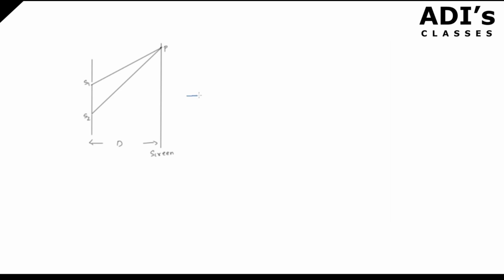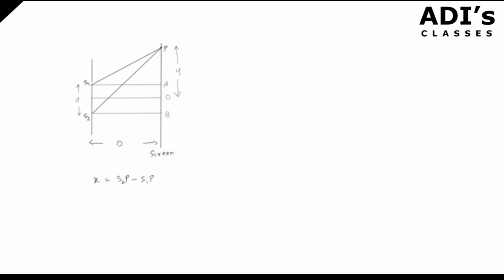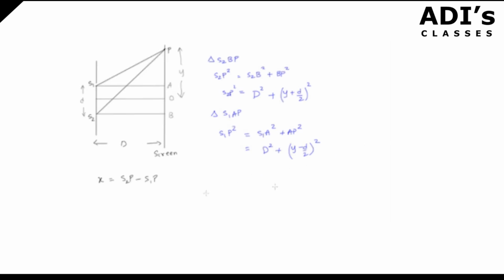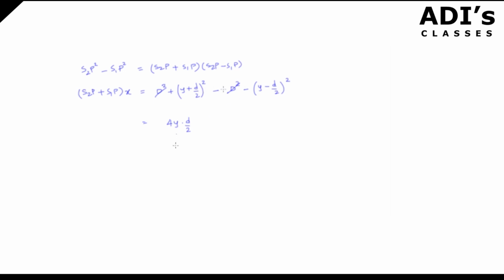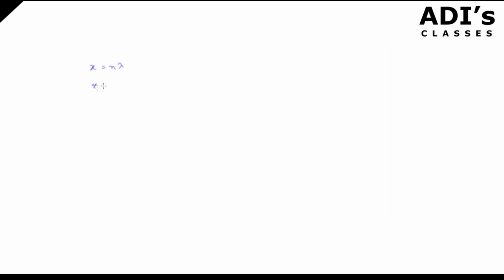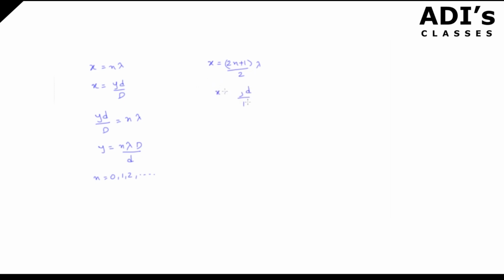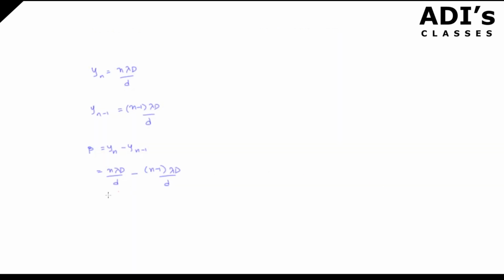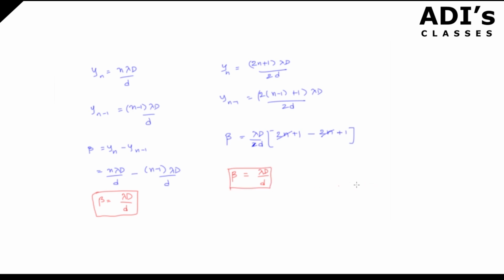Theory of Interference | Wave Optics | Physics Class 12 | CBSE and PUC - ADIs Classes